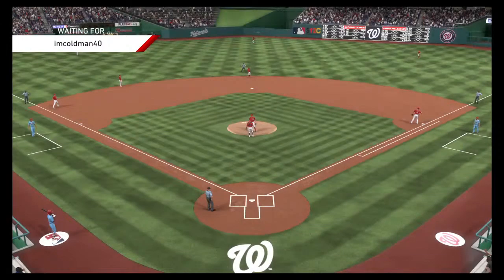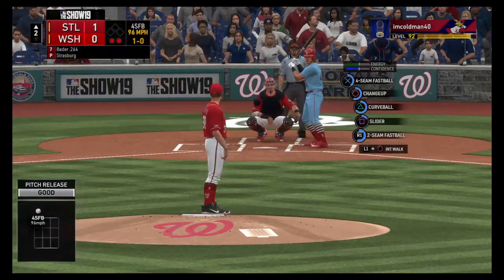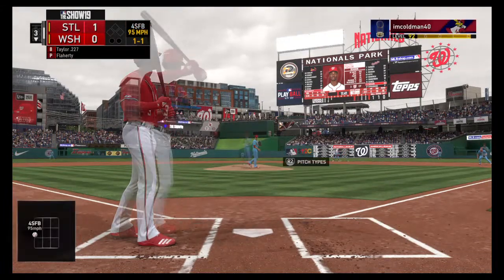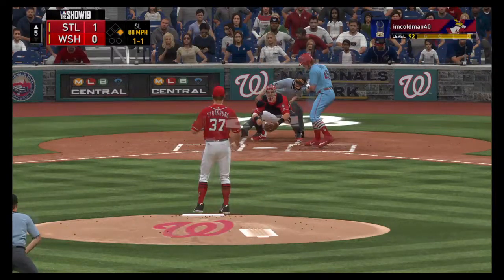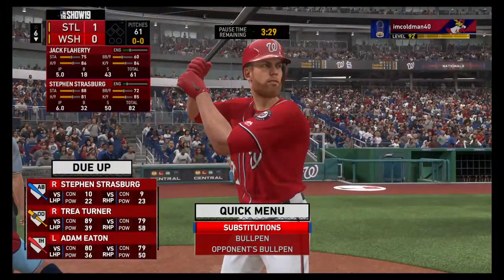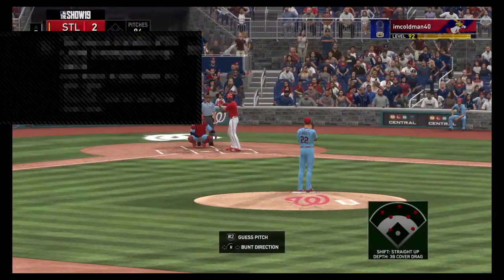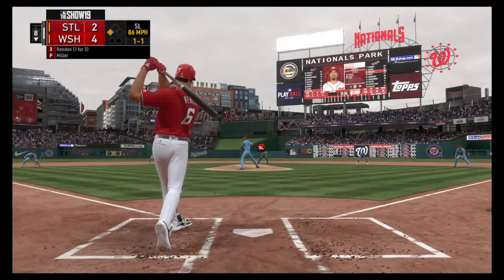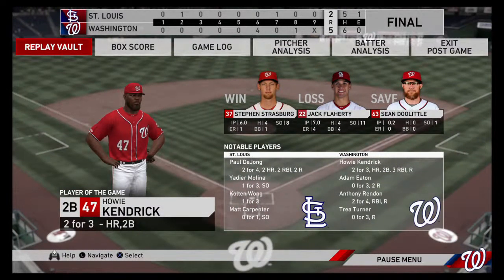whowantit125's Live PS4 Broadcast